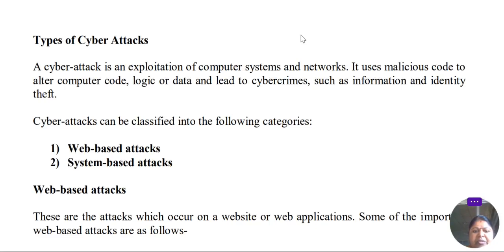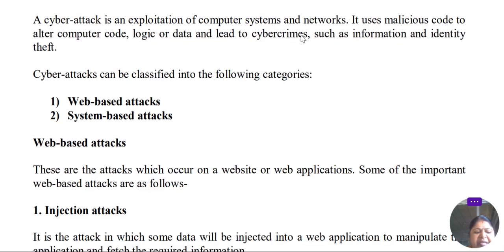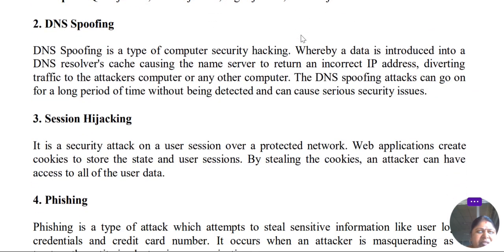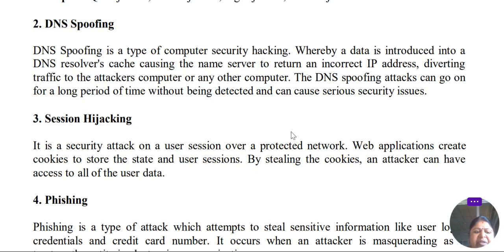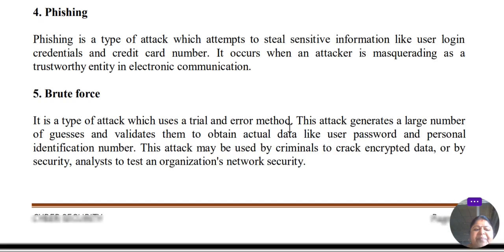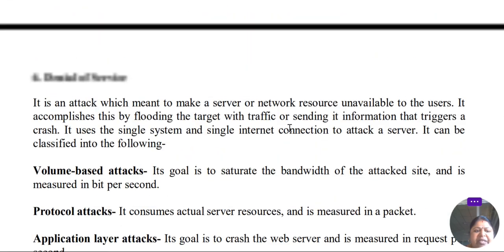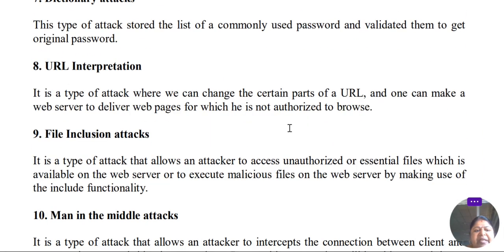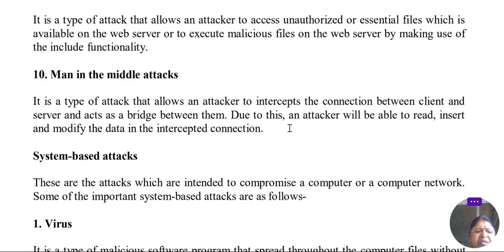ATTACKS TYPES 1 | N.GANITHA AARTHI | SNS INSTITUTIONS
In this video, we delve into the various types of cyber attacks that pose significant threats to individuals and organizations alike. From phishing and malware to ransomware and denial-of-service (DoS) attacks, we cover the most common and dangerous methods used by cybercriminals. You’ll learn how these attacks work, their potential impacts, and essential tips to protect yourself and your digital assets. Whether you’re a cybersecurity enthusiast or just looking to stay informed, this video provides a comprehensive overview of the ever-evolving landscape of cyber threats.